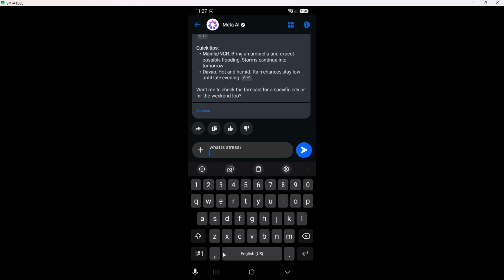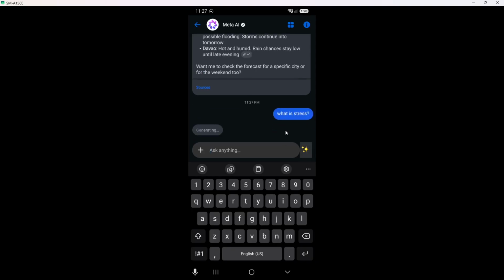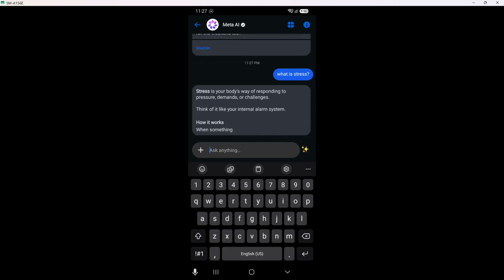How to Get AI in Facebook Messenger [2026 Full Guide]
How to Get AI in Facebook Messenger

Learn how to get AI in Facebook Messenger with easy steps. Follow along on your phone to start chatting with Meta AI today.

In this tutorial, you'll discover how to find and use Meta AI within the Facebook Messenger app. We'll guide you through opening the app, using the search bar, and starting a conversation with the AI assistant. This works on any device with Messenger installed, and you'll know you're in the right place when you see the Meta AI icon. If Meta AI is available in your region, you can start chatting right away without needing to open a new chat each time.

⏱️ Chapters
0:00 Intro
0:10 Open Messenger app
0:28 Tap search bar
0:49 Type 'Meta A I'
1:17 Tap Meta AI result
1:41 Start chatting with AI
2:15 Give thumbs up and subscribe